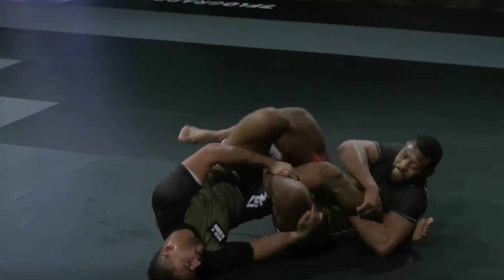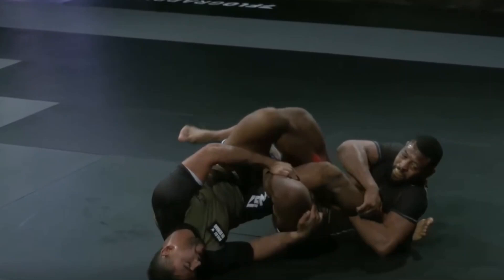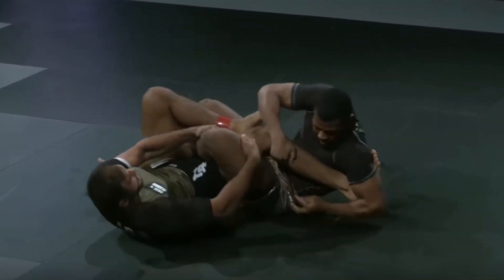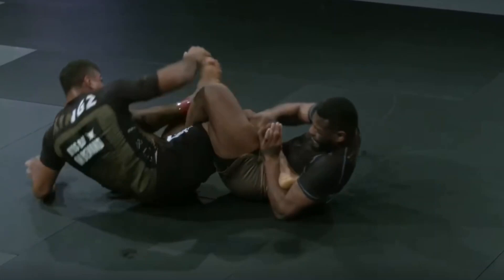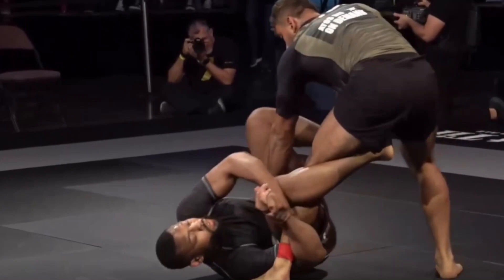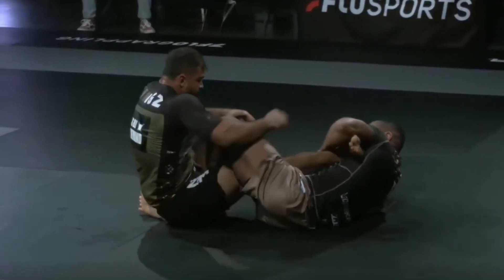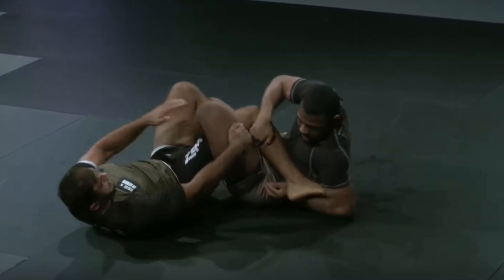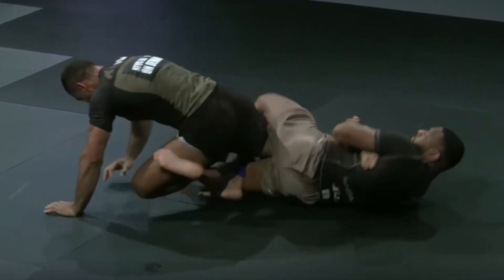Wrong defense to Outside heelhook| Kaynan Duarte vs Tim Spriggs